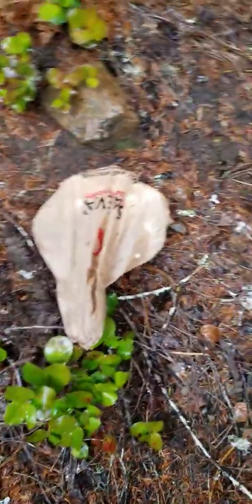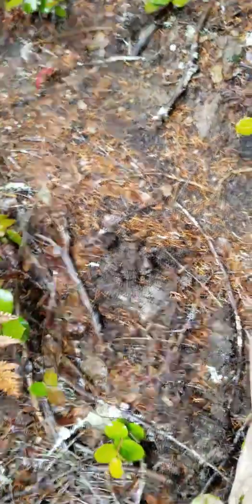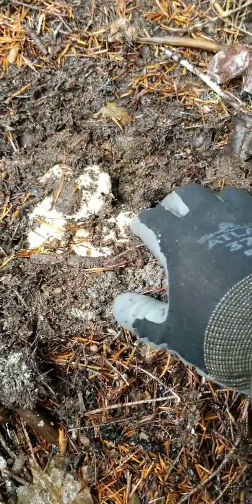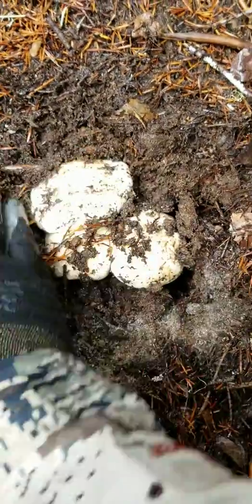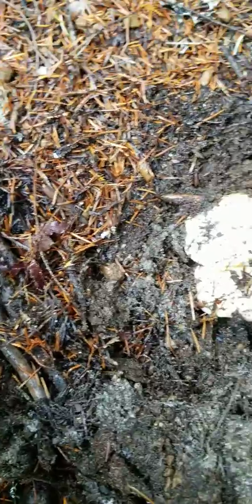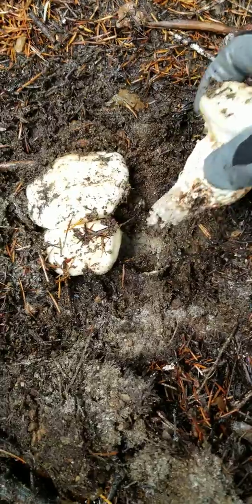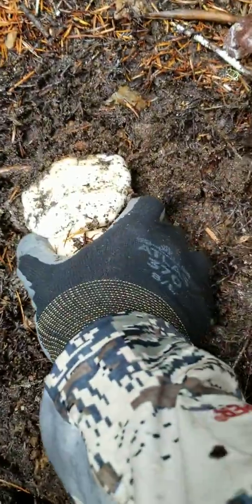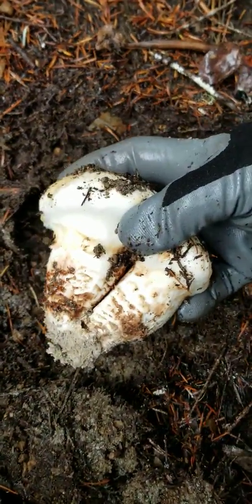Matsutake picking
Washington State mushroom harvest forage